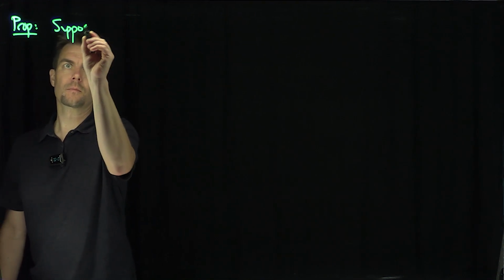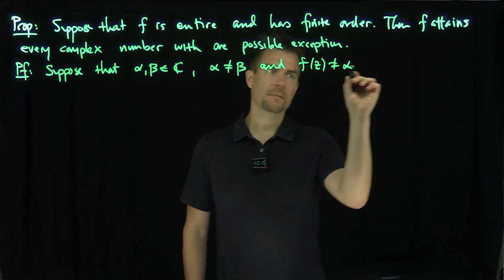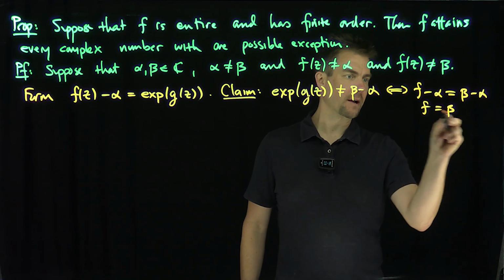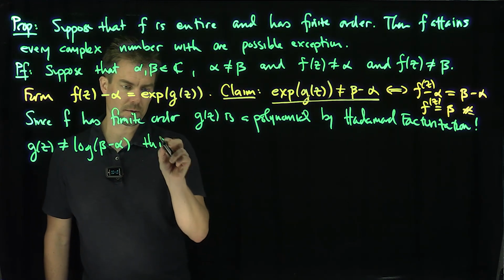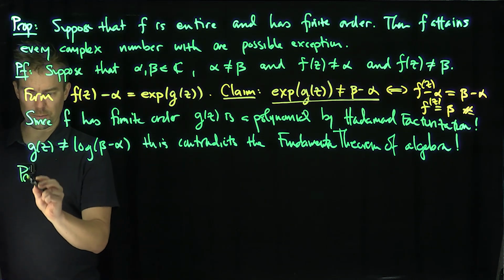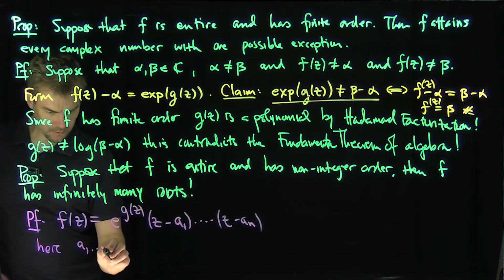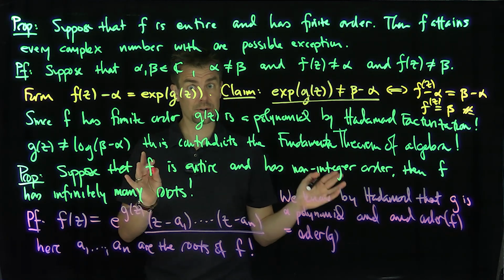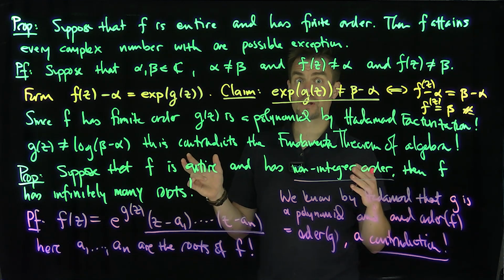Applications of the Hadamard Factorization Theorem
We prove two consequence of the Hadamard Factorization Theorem, both of which use the fact that we have the exponential of a polynomial in the factorization. The first result is that an entire function of finite order achieve every complex number with one possible exception (slightly weaker than Picard's Theorem). The second result is that entire functions of fractional order have infinite many roots!